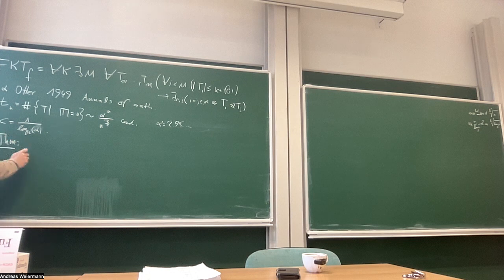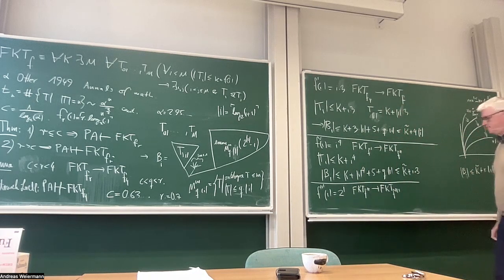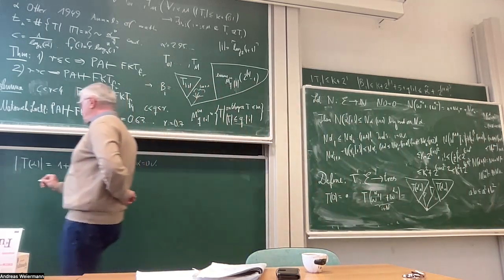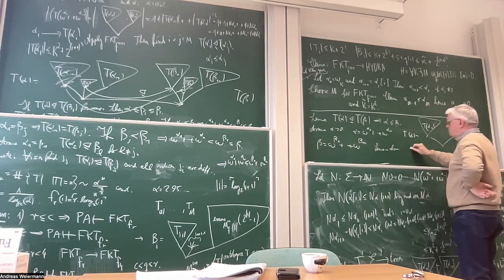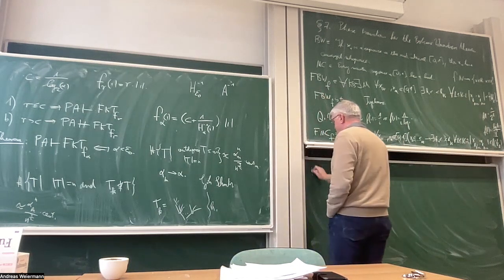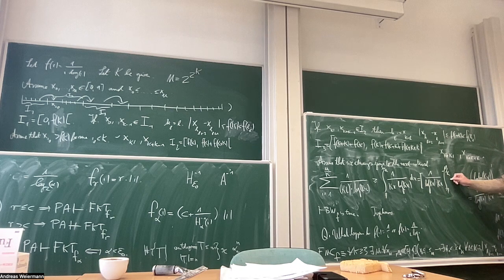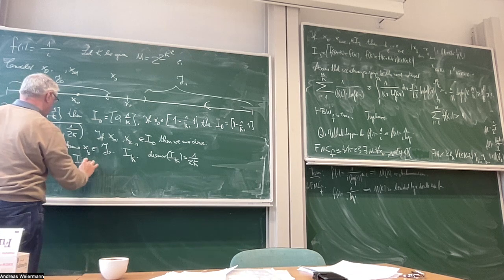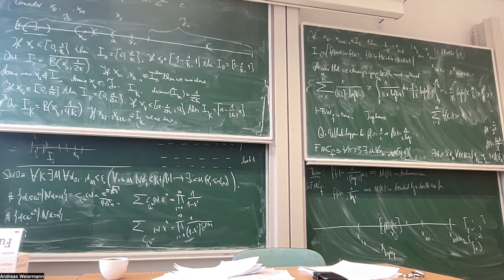Lecture on phase transitions for Friedman's Bolzano Weierstrass theorem